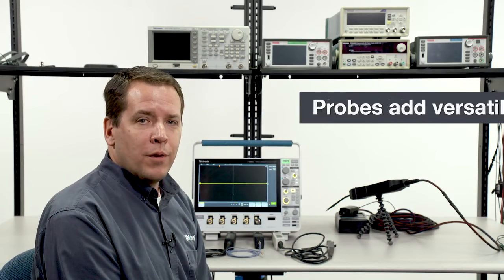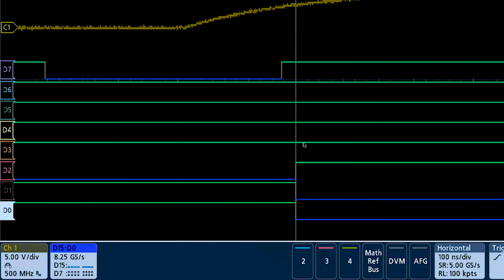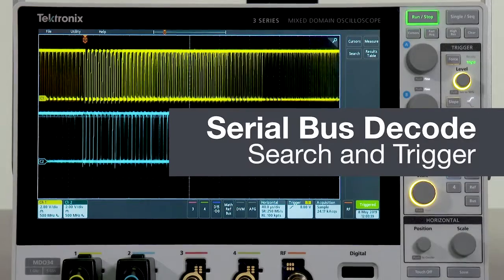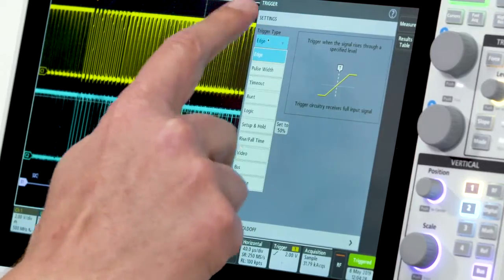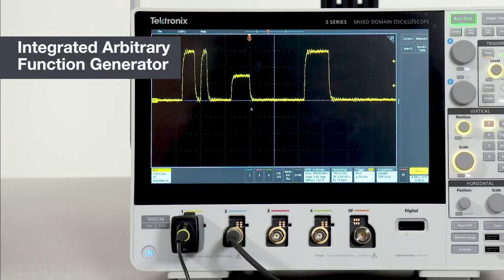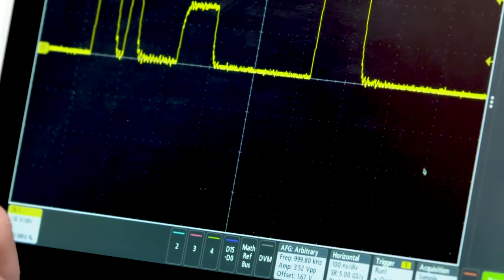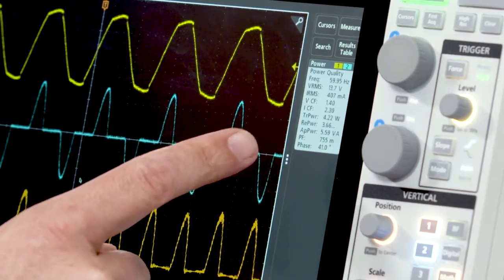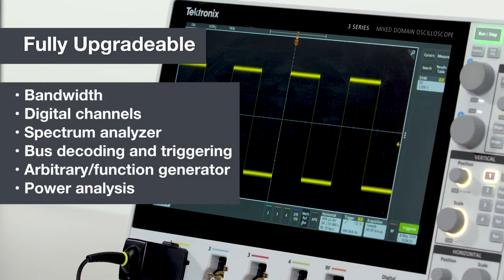3 Series MDO Advanced Built in Functions